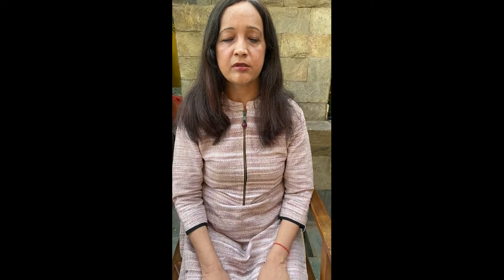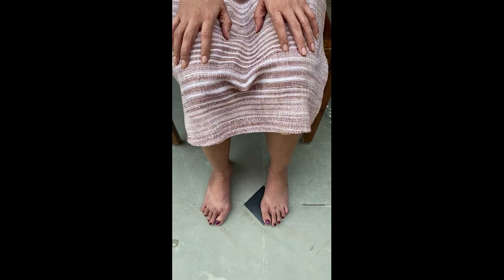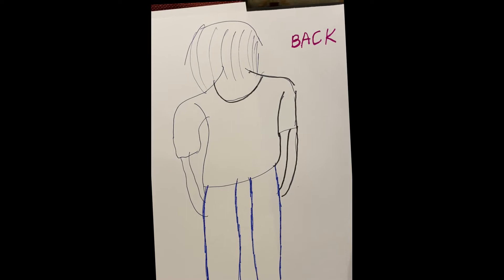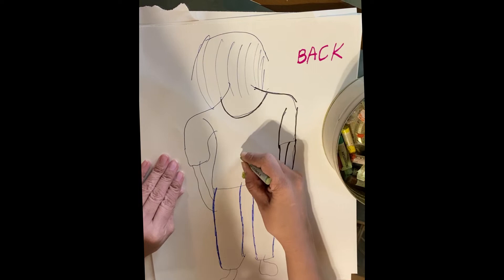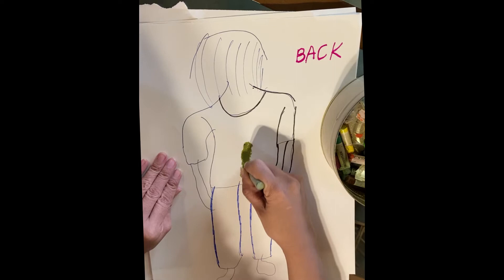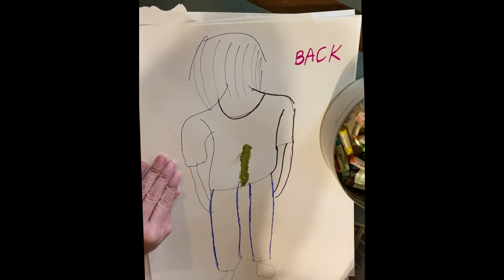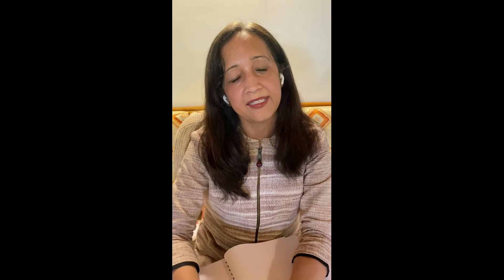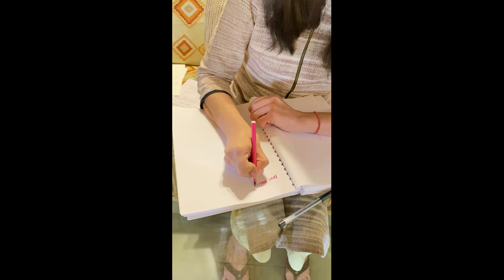Body scan with Art Therapy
The video shows how to do a body scan with Art therapy